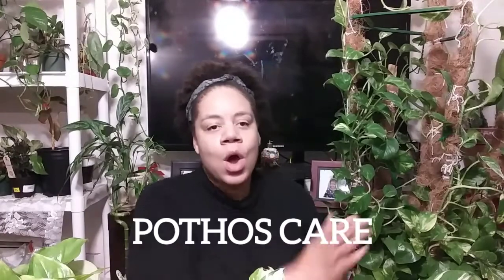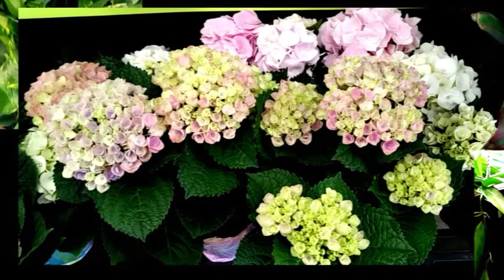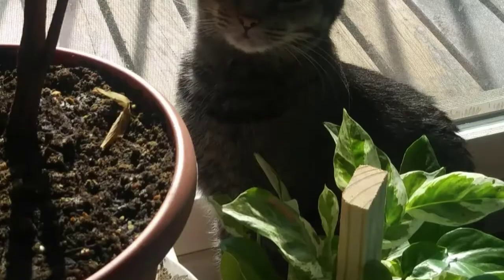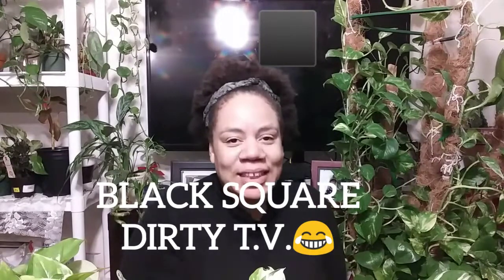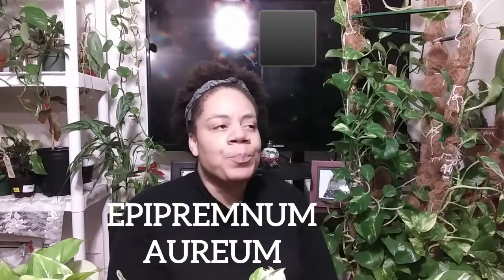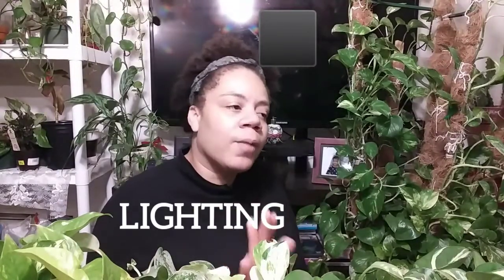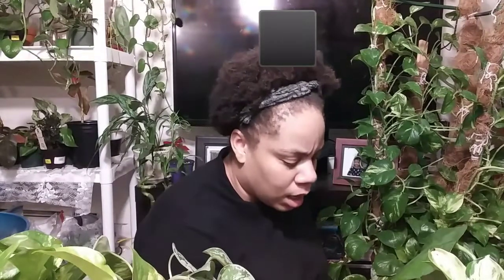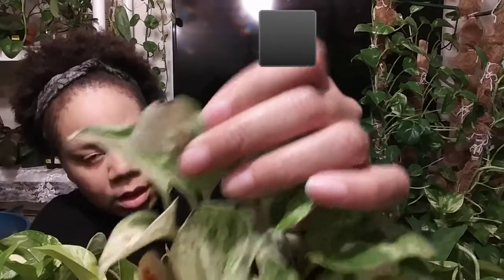POTHOS CARE GUIDE